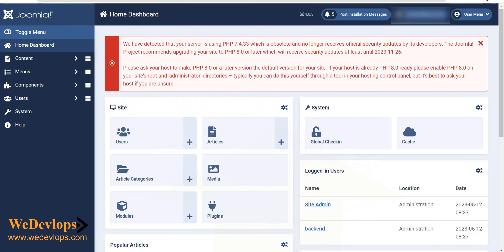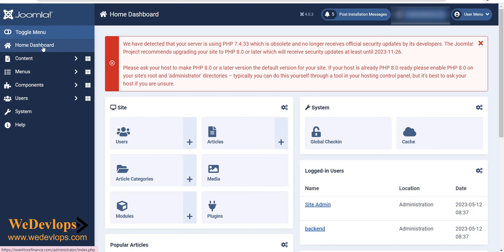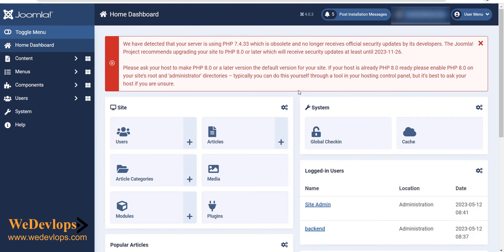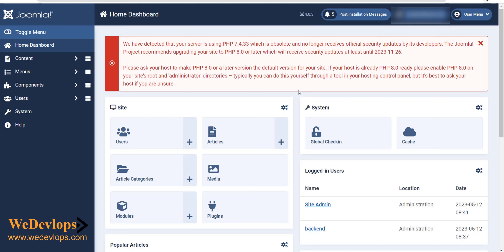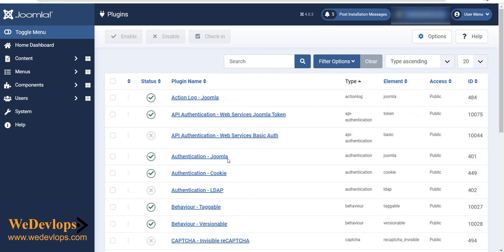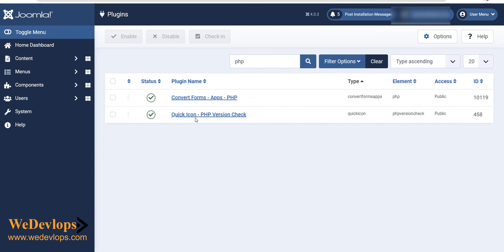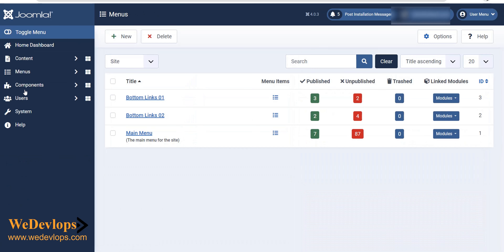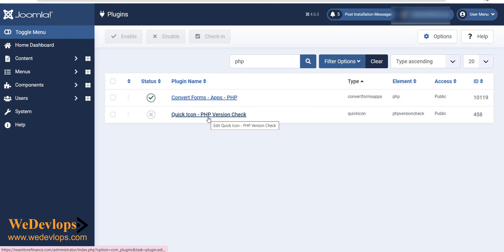How to hide or disable Joomla 4 PHP notification on the Joomla backend dashboard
How to hide notifications in Joomla 4
How to get rid of red Joomla notification in the Joomla backend
Joomla backend Home Dashboard red notification
Disable Joomla red notifications